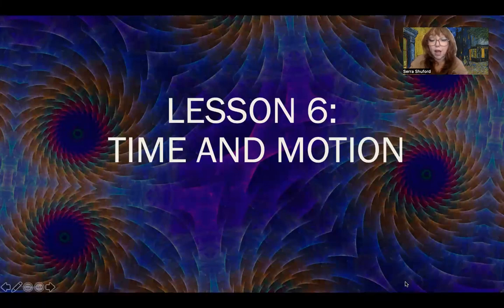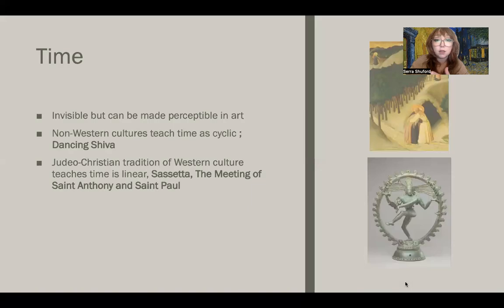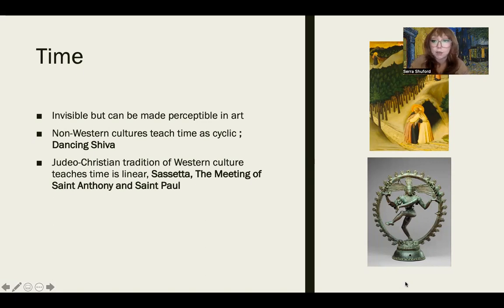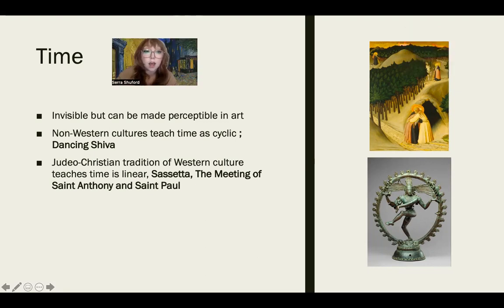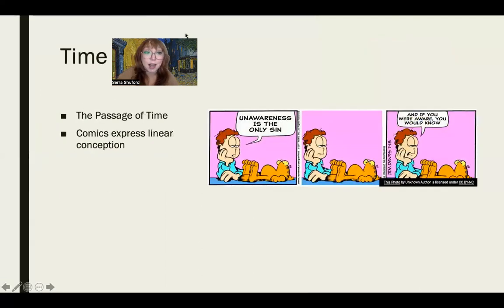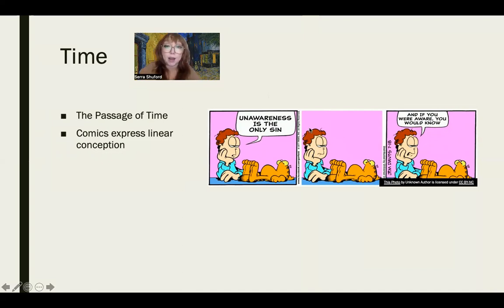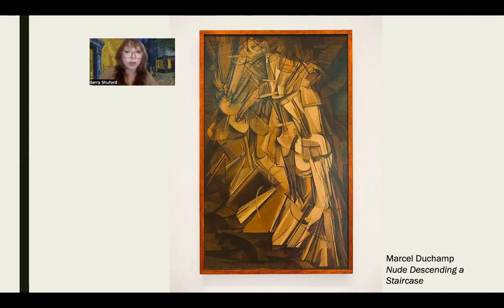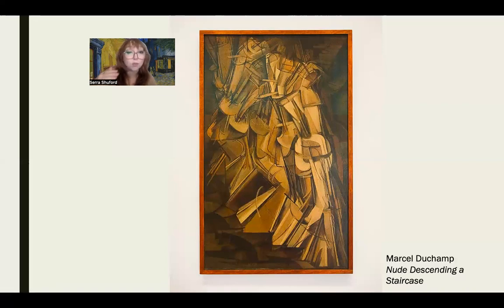Lesson 6: Time and Motion